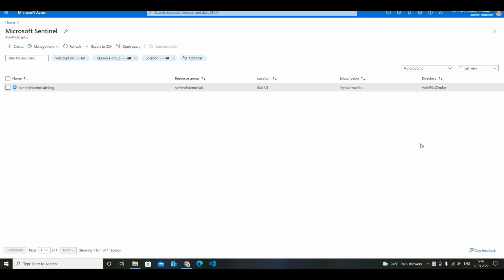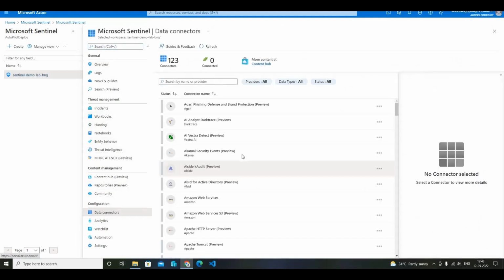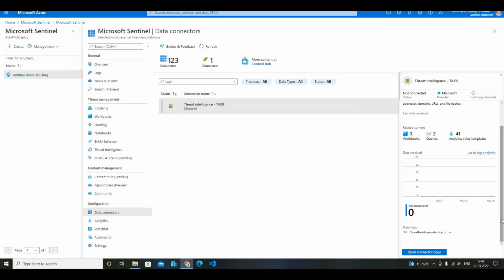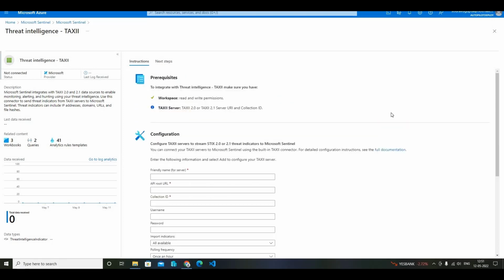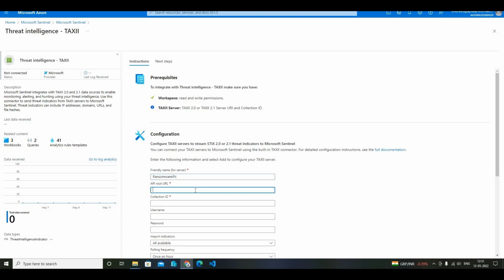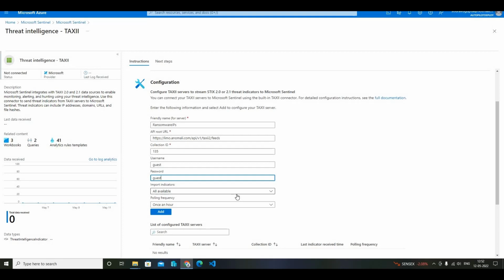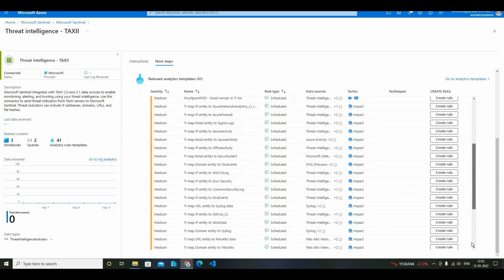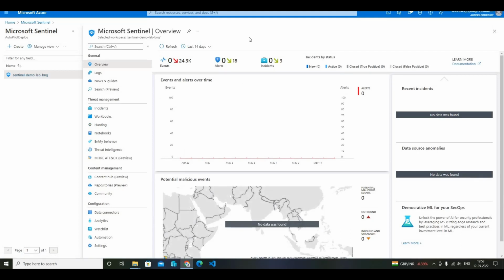Hands-On training Part-4